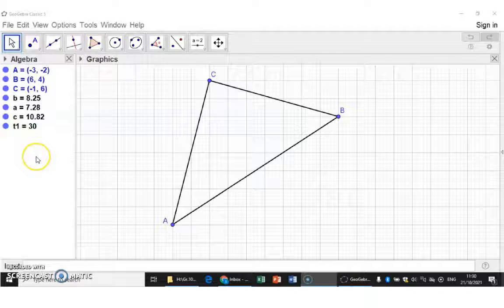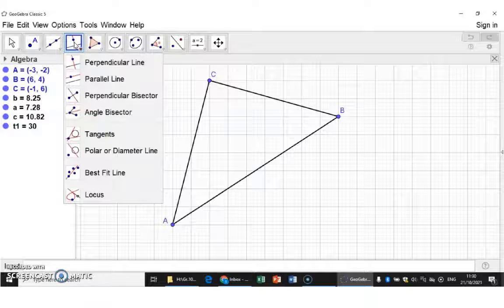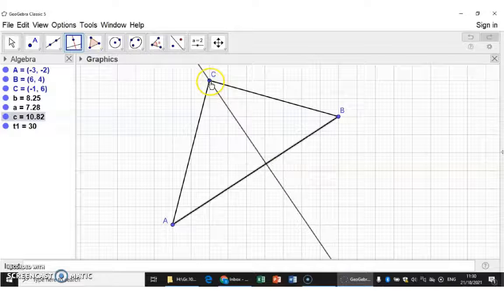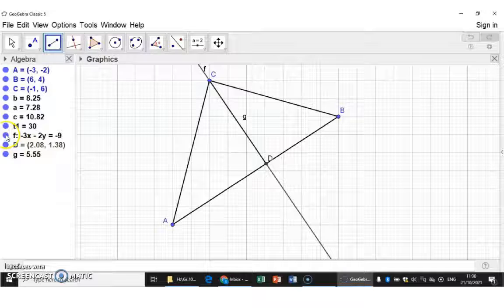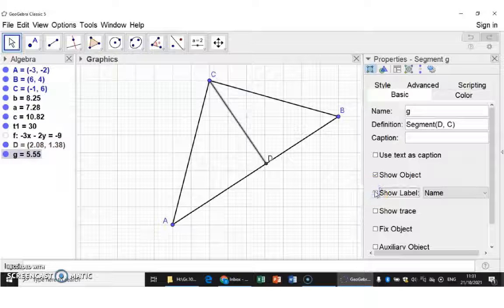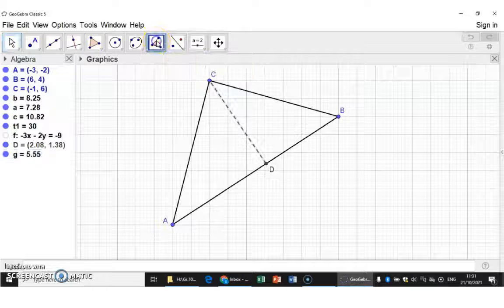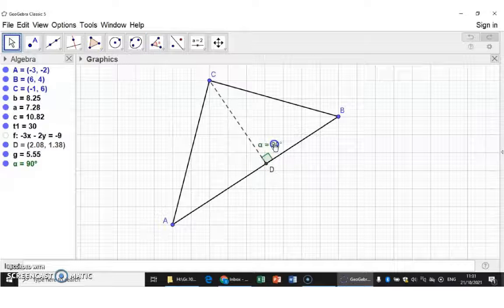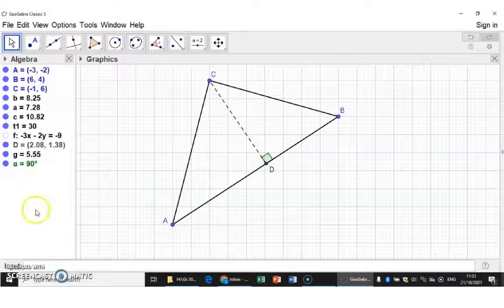07 Geogebra Indicating 90 degree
Short videos showing how to use Geogebra to draw math sketches.